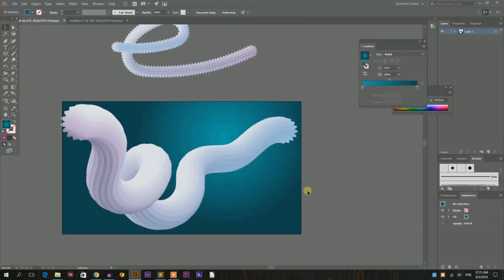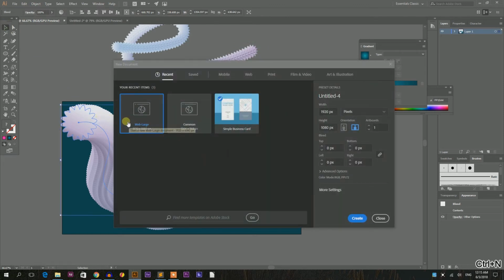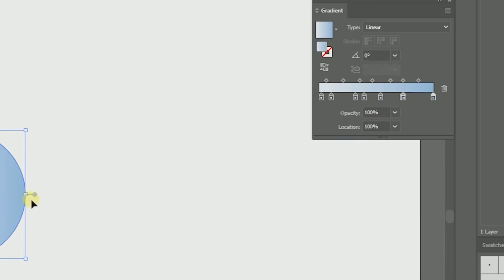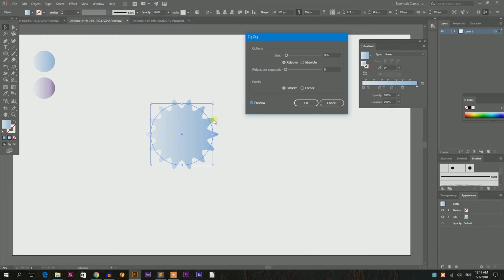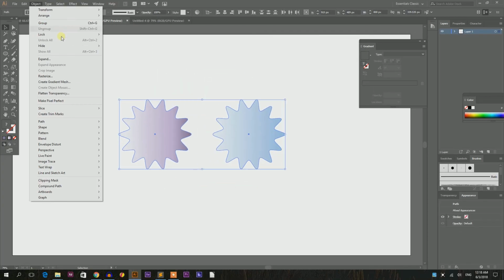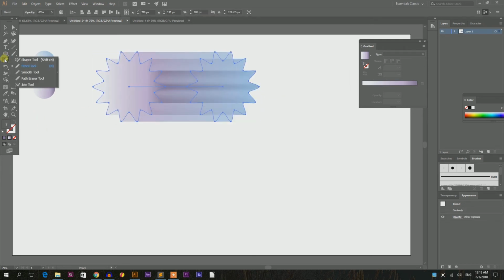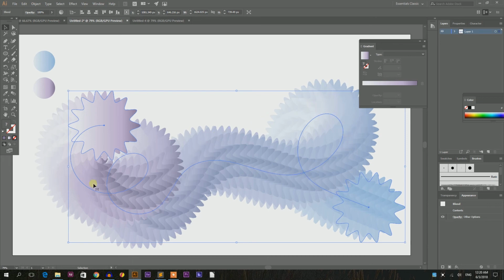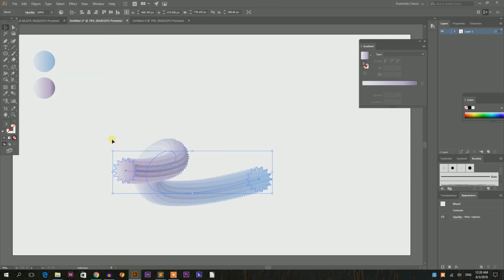How to Design 3d Vector Abstract Type in Adobe Illusrator.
In today's tutorial I will show you how to design abstract 3d curves and letters with a blend tool.

READ the FULL article here:

Create a 300px circle. Fill it with a linear gradient. In order to do this, head over to the gradient panel and apply set these colors as gradient stops on the slider:
At the Beginning
Position of 10%
Position of 30%
Position of 40%
Position of 54%
Position of 73%
Position of 75%
At the End

One you've added a gradient, head over to the Effect/Distort and Transform/ZigZag to apply zigzag effect. Set all the values as shown in the image below.
Now we need to convert our life effect into the regular Adobe Illustrator object by going to Object/Expand Appearance.
With this cog/flower like shape (our result) selected make a duplicate by drugging the shape while holding Alt/Opt key.
Apply the gradient to the fill of the duplicate. Assign these colors as gradient stops to the slider:

Position of 10%
Position of 30%
Position of 54%
Position of 75%
At the End

Select both shapes and head over to the blend options dialog box. Select the "Specified Steps" from the dropdown and type 100 in the field next to it. Click ok to apply the changes and press Ctrl/Cmd+Alt/Opt+B to create a blend. The end result should be similar to mine on the bottom.
Grab the Pencil Tool and draw the first letter. To make the curves of the letterform really smooth, double click on the Pencil Tool icon to bring up the Pencil Toool Dialog Box. Move the Fidelity slider to the right to smoothen the lines you create while drawing with a Pencil Tool. It also make your artworks less accurate, since you rely more on the software than on your hand.

After finising your drawing process, select both the letter and blend and head over to the Blend/Replace Spine to allocate the blend shape accros more elegant curves of you letter.
Now you can do few duplicates of the first letter and draw the other letters of your word. Select the letter and duplicate of the first and head over to the replace spine command again to finish you word.